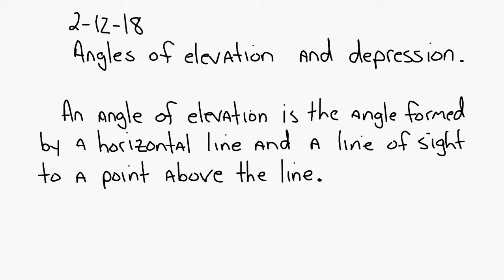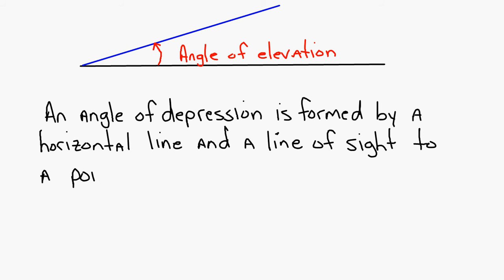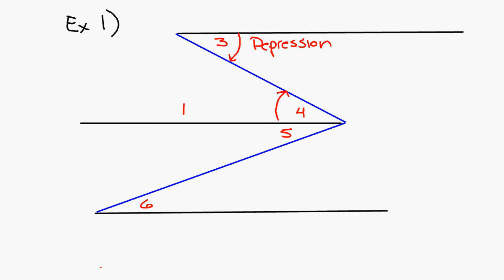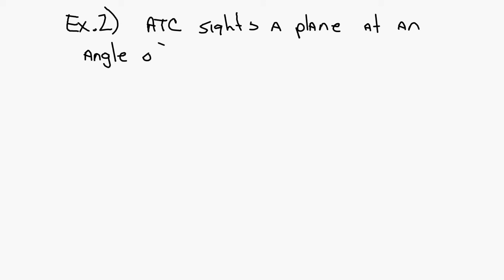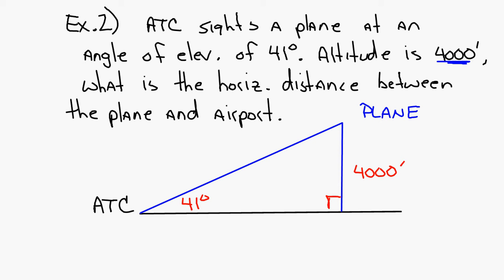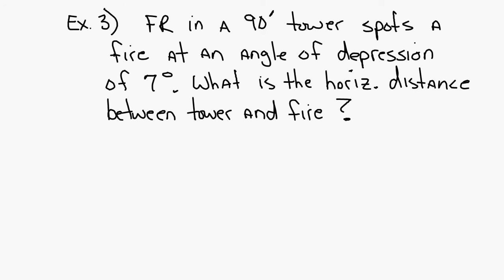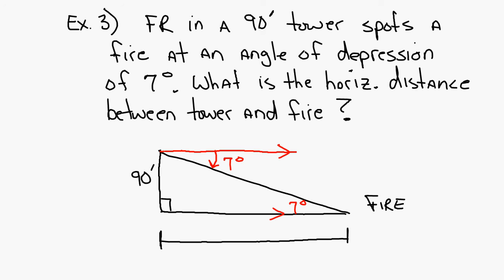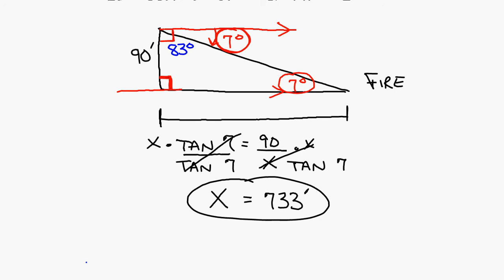Geo 02 12 18